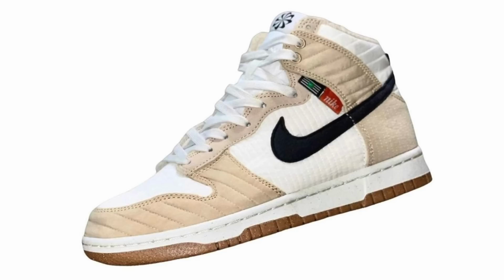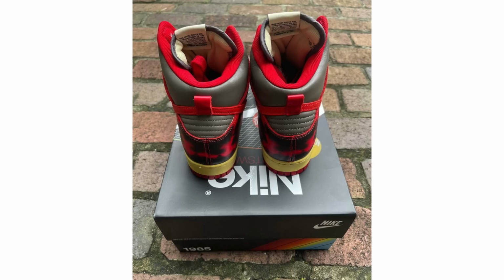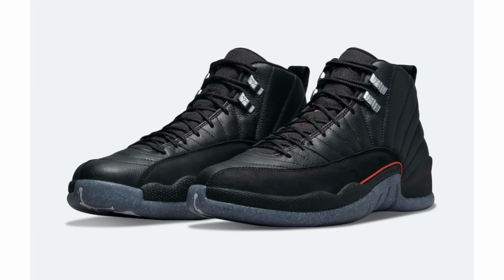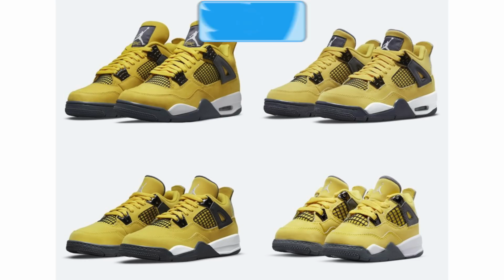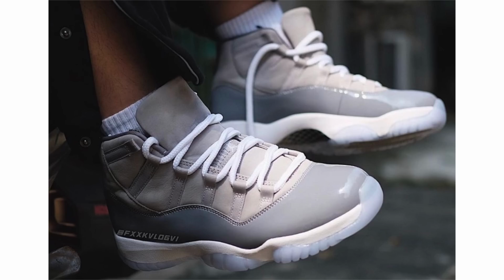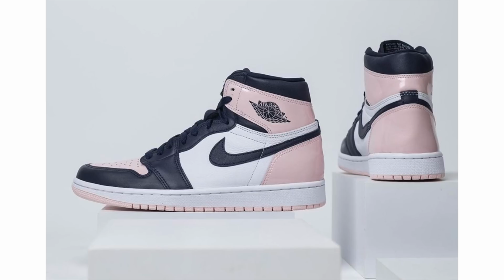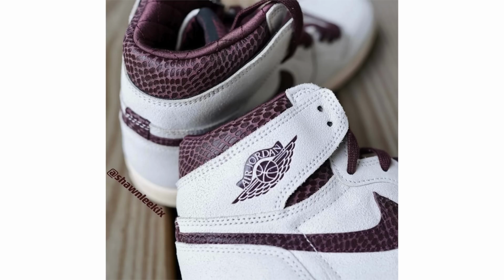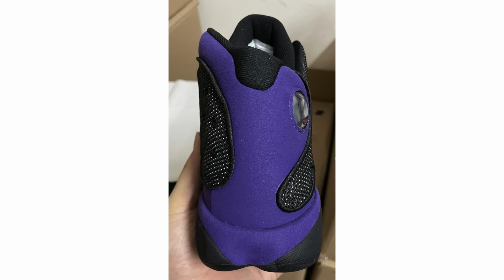AIR JORDAN 13 COURT PURPLE, A MA MANIERE X AJ 1 + ATMOSPHERE, POLLEN DRAW, LEBRON 9 RETRO, AND MORE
Preview of the Air Jordan 13 Court Purple. Detailed look at the A Ma Maniere x Air Jordan 1 High OG and the Air Jordan 1 High OG Atmosphere. On-feet photos of the Air Jordan 11 Cool Grey and a closer look at the Air Jordan 3 Pine Green. The Air Jordan 4 Lightning will release in full-family sizing. Check out official photos of the Aleali May x Air Jordan 14 Low Fortune and the Air Jordan 12 Utility. First look at the Nike LeBron 9 South Coast retro. A detailed look at the Nike Dunk High 1985 Red Acid Wash. First look at the Nike Dunk Low Midas Gold and the Nike Dunk High Toasty.

Image Credit:
zsneakerheadz
shawnleekix
fxxkvlogvi
teddyssole
brandon1an